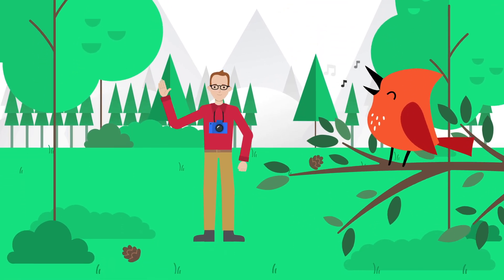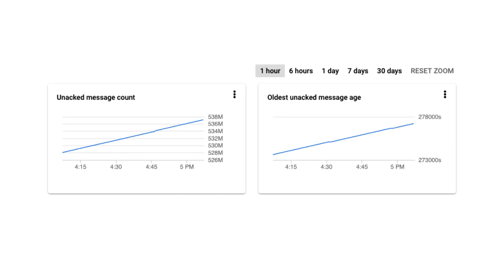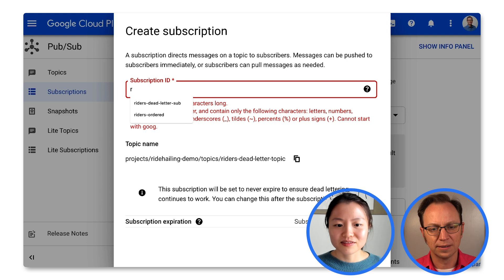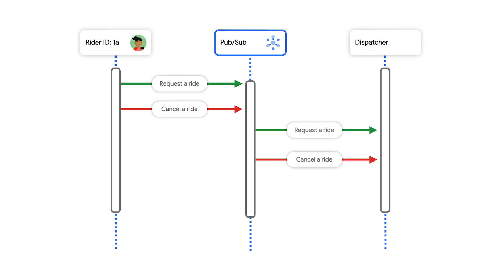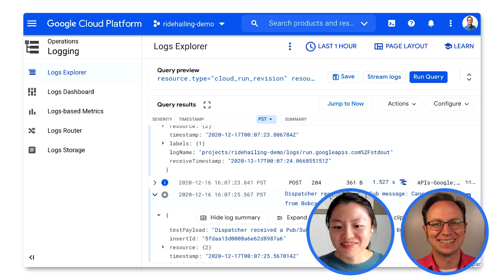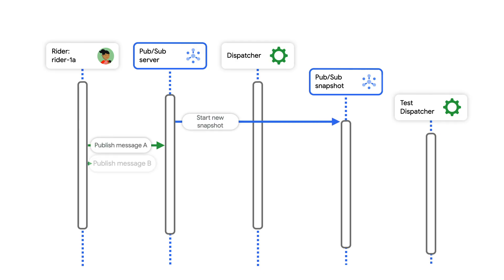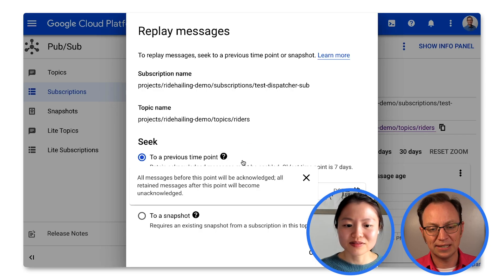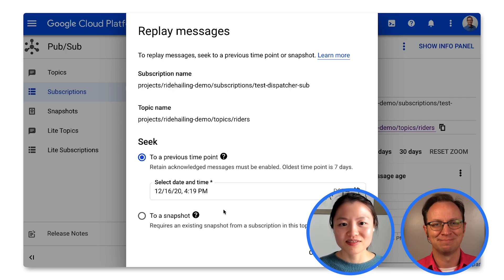Pub/Sub tips and tricks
Pub/Sub is an asynchronous messaging service that can help you easily run serverless applications. However, there are some common issues that one may run into when using Pub/Sub. In this episode of Serverless Expeditions, we run through some common Pub/Sub issues that our fictitious ride hailing app has ran into  - such as handling backlogged messages, unordered messages, and much more. Watch to learn some useful tips about Pub/Sub for your serverless applications!

Timestamps:
0:00 - Intro
1:38 - Using dead letter queues to deal with malformed messages
5:55 - Using message ordering to prevent bugs
9:20 - Replaying past messages to test new versions of your application

product: Cloud Pub/Sub; fullname: Tianzi Cai, Martin Omander;